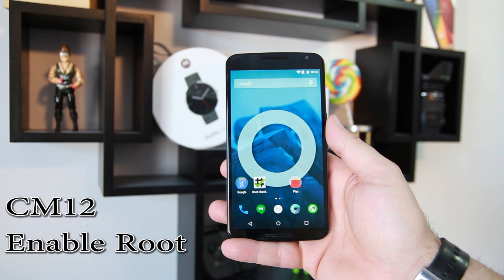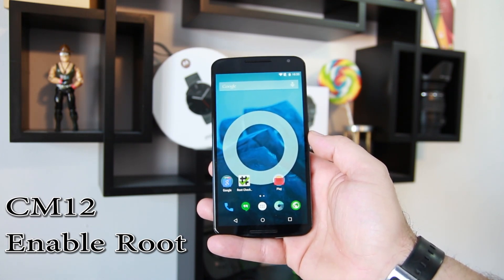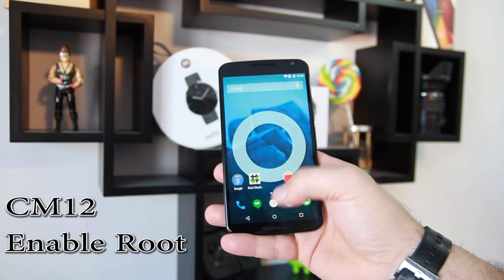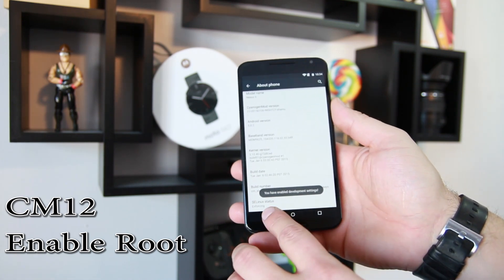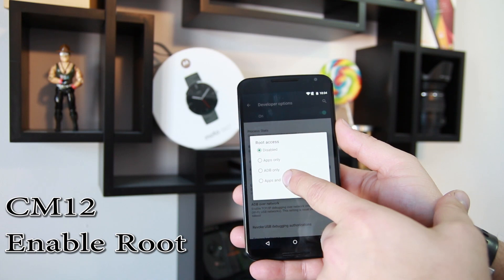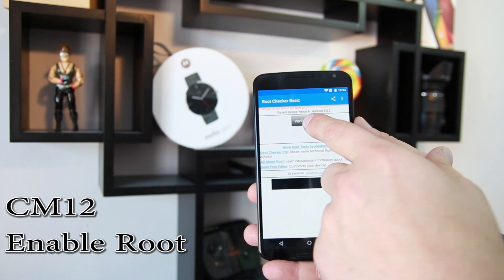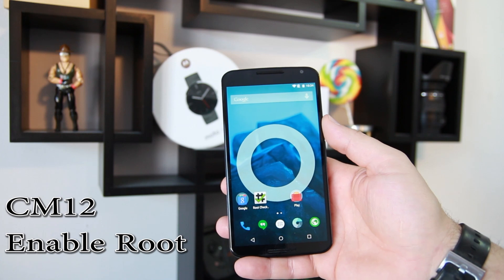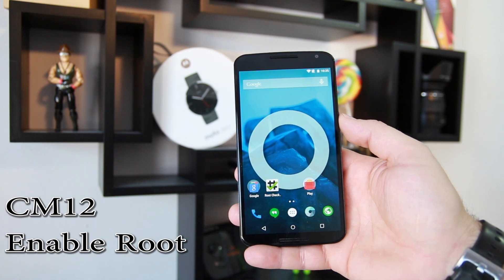How to Enable Built in Root Access on Official CyanogenMod 12 Lollipop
How to Enable Root Access on Officail CyanogenMod 12 Lollipop. you must have developer Options turned on to enable built in root access mode. click show more to see links.

5 Things you need to know before rooting or hacking your android device